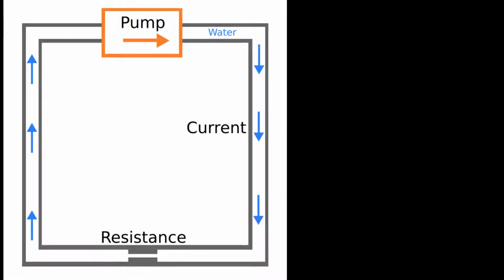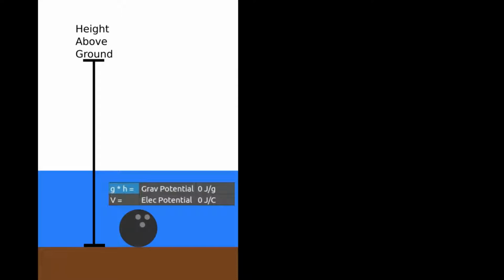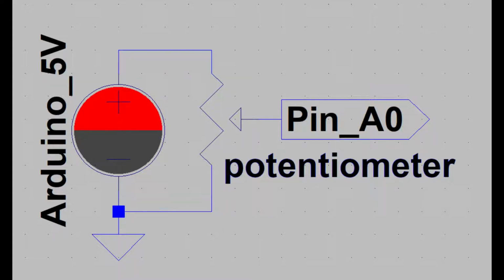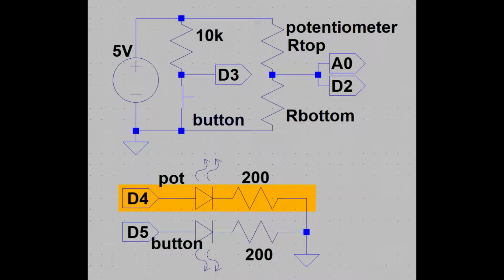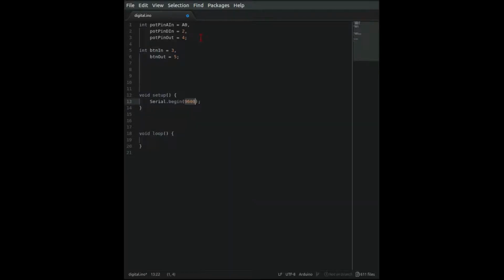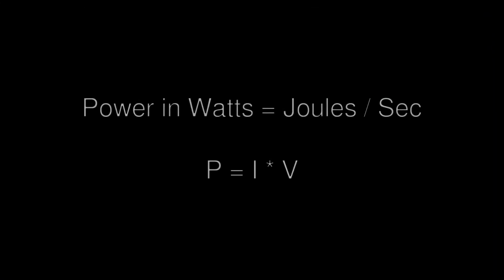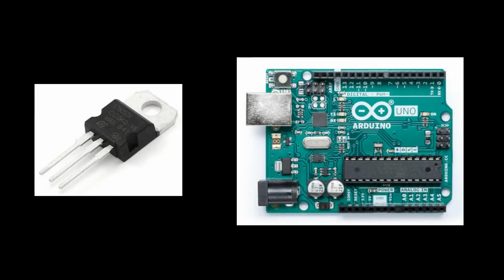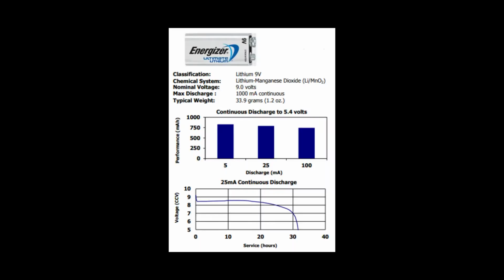Basics of Electronics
In this video we cover the basics of how to make a circuit, loading effects, power regulation, and batteries. Next time we start designing a very simple payload.

Contents:
  - Basic Theory: 0:15
  - Arduino as a voltmeter: 5:34
  - Arduino Digital Signals: 9:24
  - Power: 16:50
  - Snippets used: 24:05